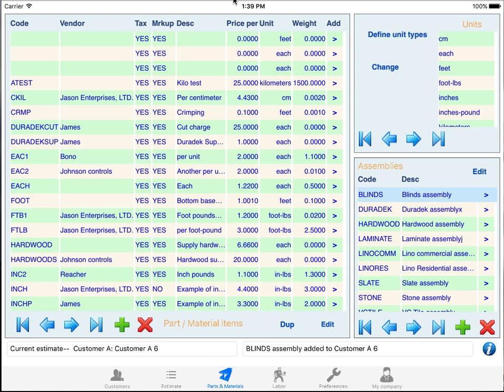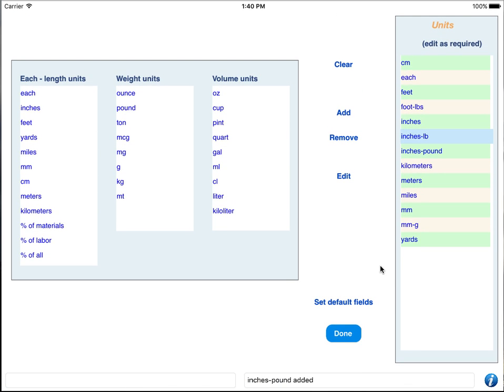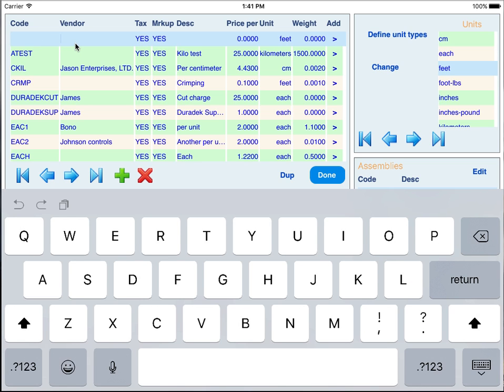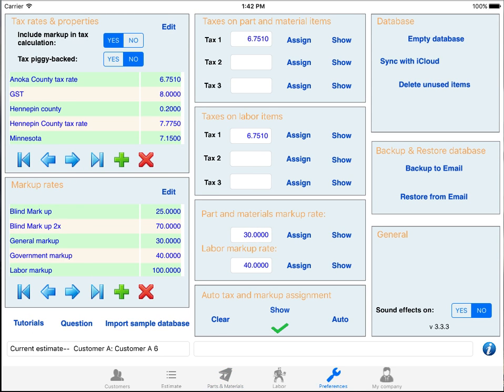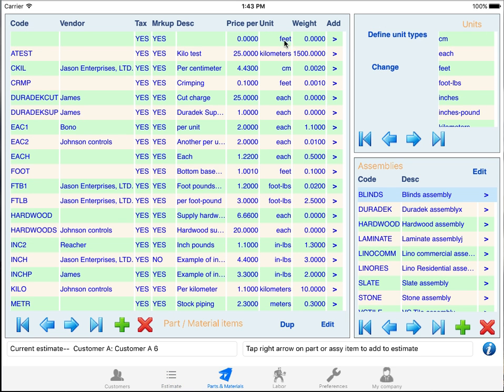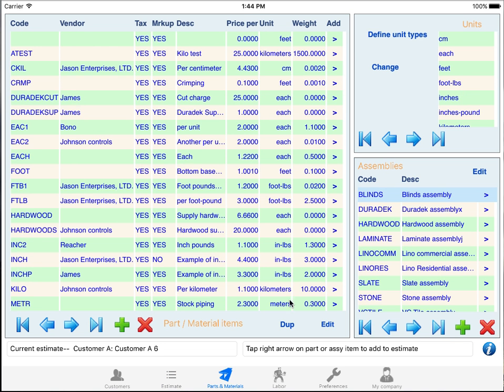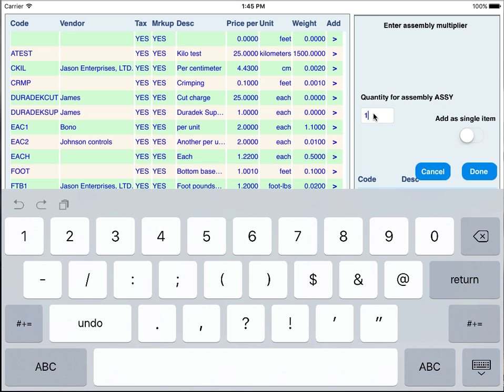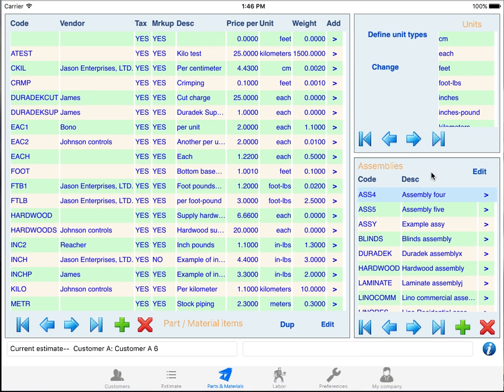EMiPadPartsScreen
Estimate Master for iPad parts & materials screen tutorial